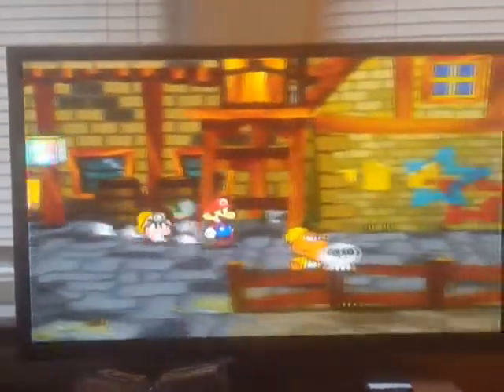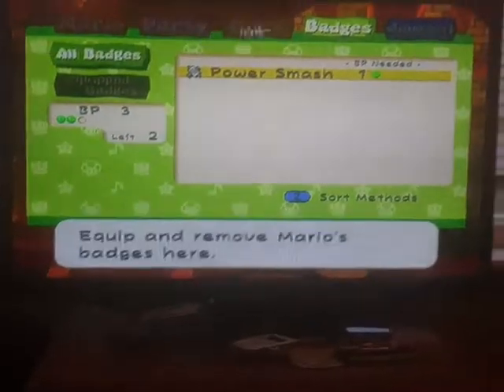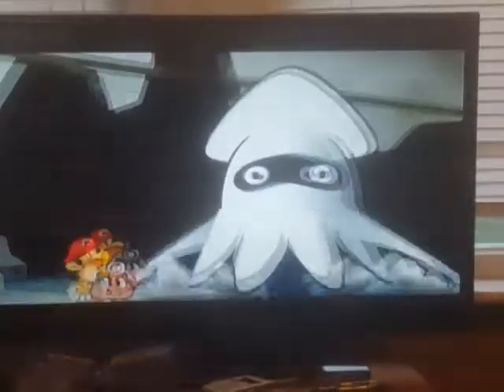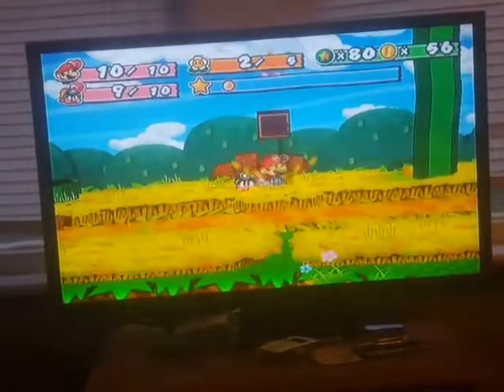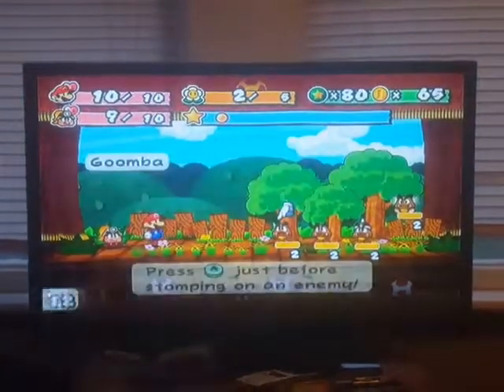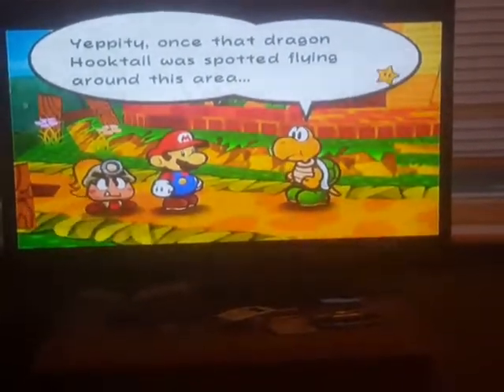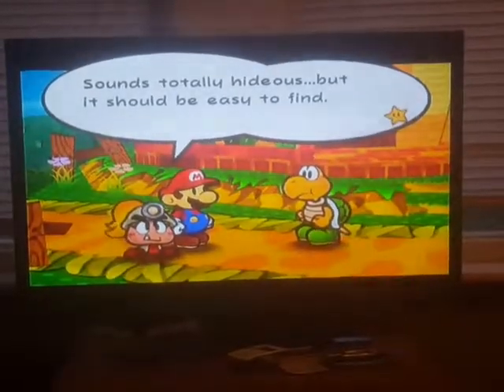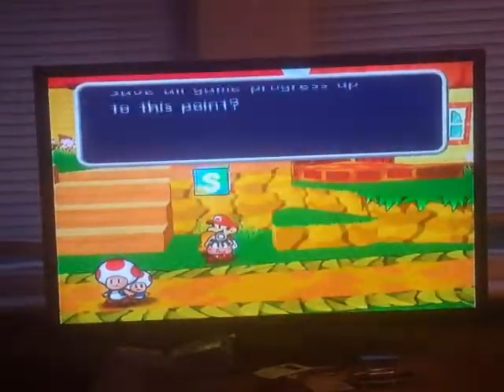Paper Mario TTYD episode 3: Chapter 1: Castle and Dragon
i hate bub-ulbs...so much